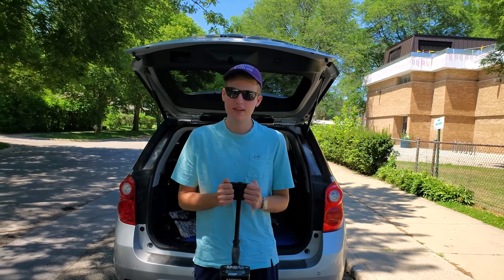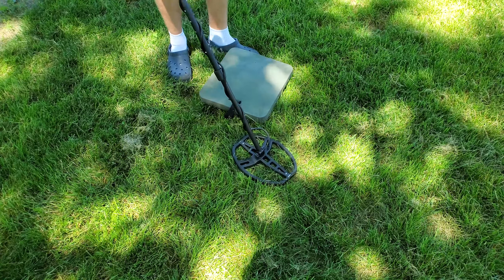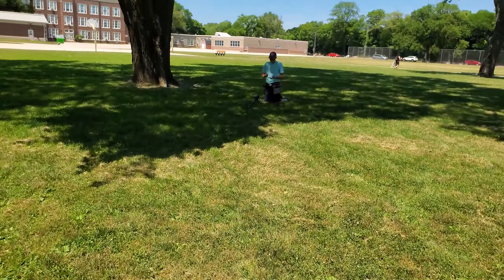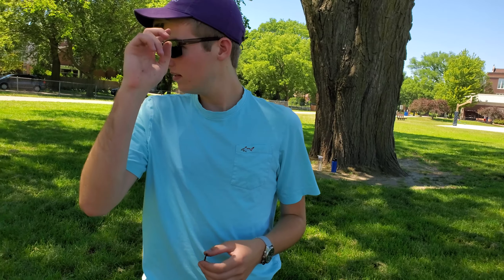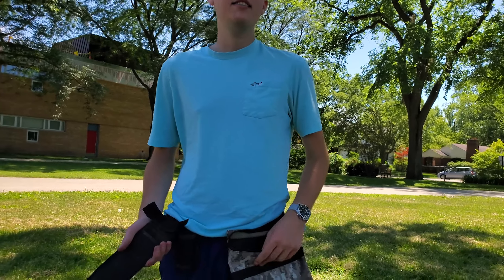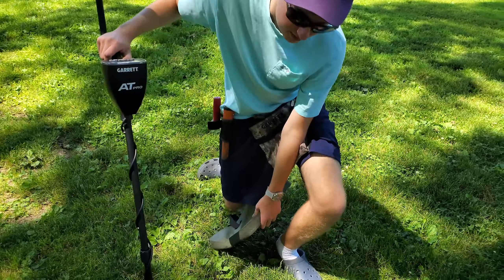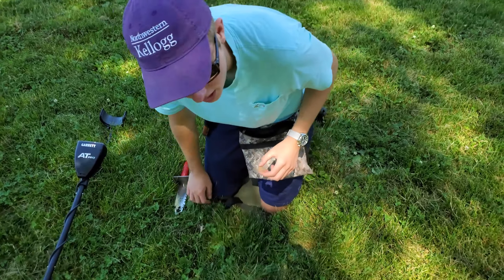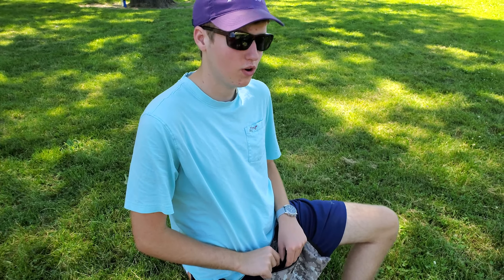Paying off the Garrett AT Pro one penny at a time - Park Metal Detecting #7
Garrett AT Pro 55 Year Anniversary Special Metal Detector

Garrett Ace 250

Pinpointer and Pouch